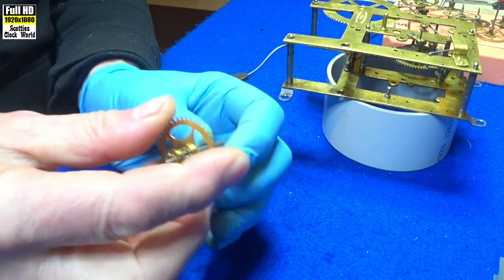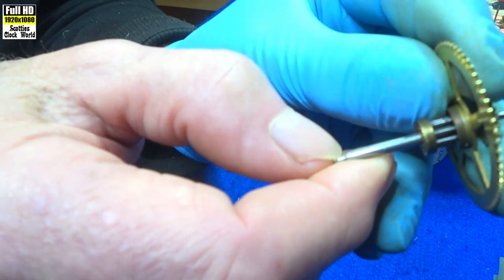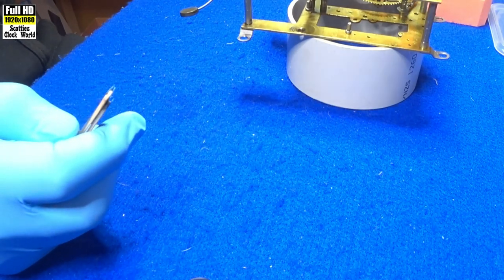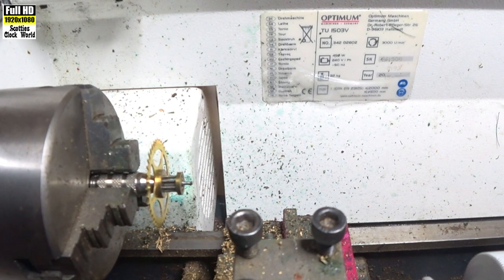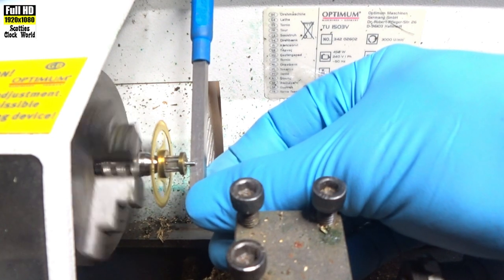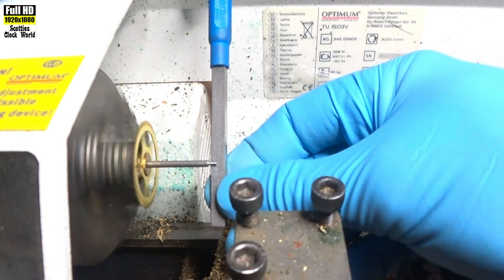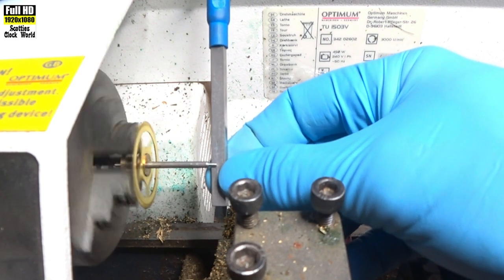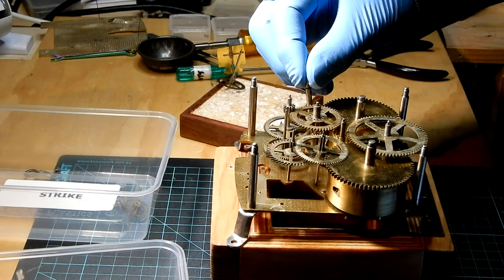How to polish mechanical clock wheel pivots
Having taken the movement apart and cleaned it we now check the pivots on each wheel arbor for wear.
We check each pivot for wear lines with our thumb nail as many of the wear lines are quite hard to see.
Small markings can be removed using 2000 grit paper on popsicle stick.
I will be uploading a video on how to make one of these 2000 grit sticks within the next month.
Larger deeper markings will need to be removed on a lathe using a Pivot File and a Burnisher.
The wheel arbor will be cleaned with fine steel wool to complete the process.

⏰ TIMESTAMP ⏰
00:00 start video
0:20 check pivot with thumbnail
1:26 smooth pivot on another wheel
2:16 smooth pivot with 2000 grit popsicle stick
3:59 head over to the lathe
4:58 pivot file/burnisher
5:40 start polishing the pivot
6:45 using the burnisher
7:25 checking the pivot
7:51 polish the other pivot
9:36 remove wheel and check pivot
10:00 clean arbor with fine steel wool